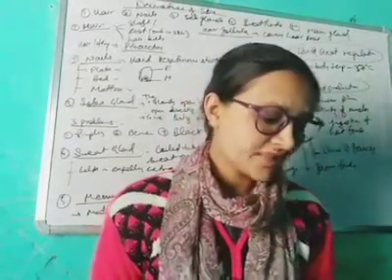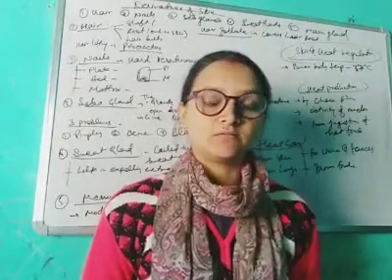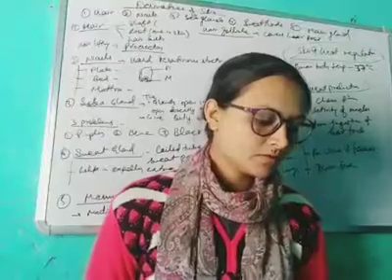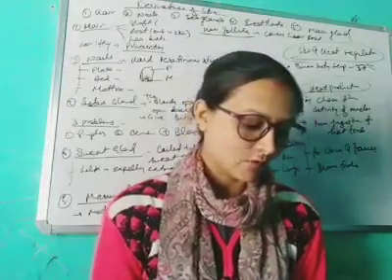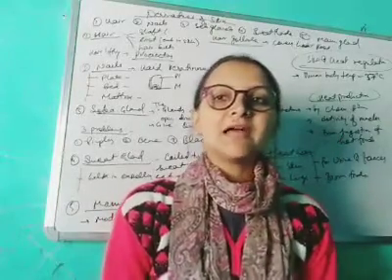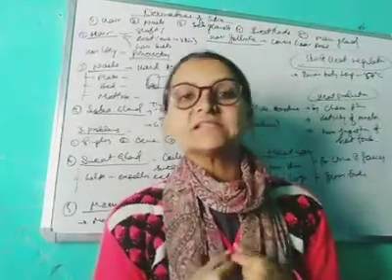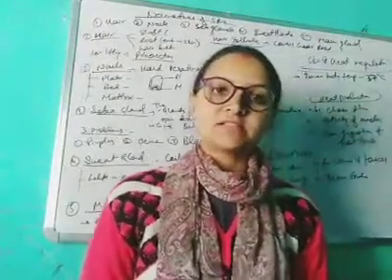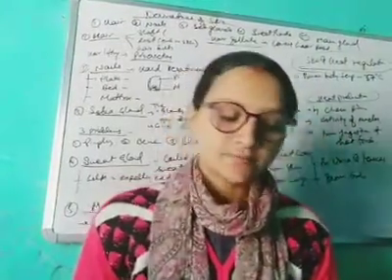Class 9 biology ( Skin)